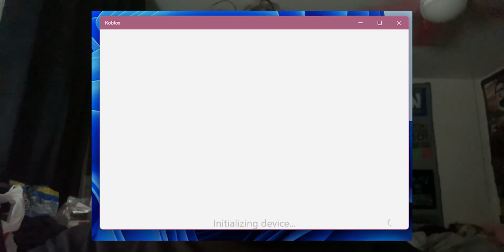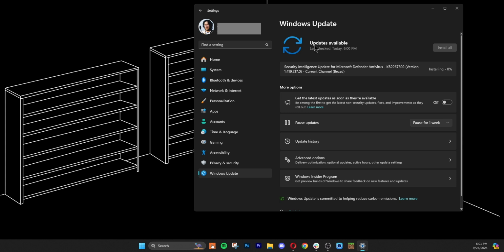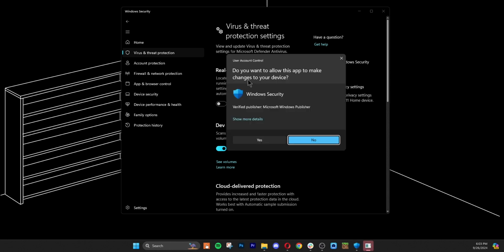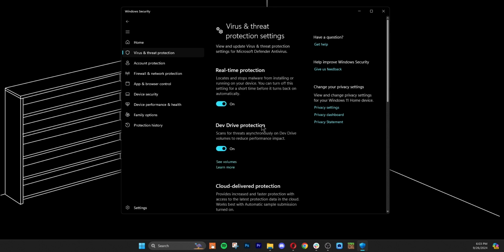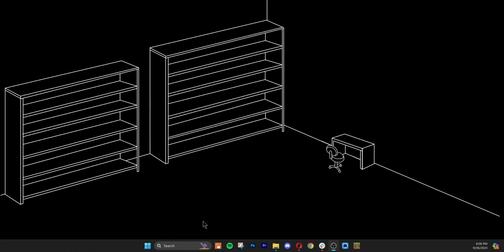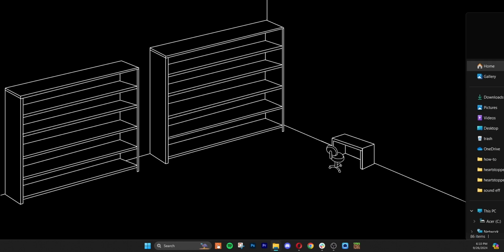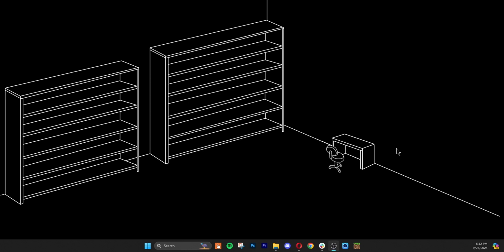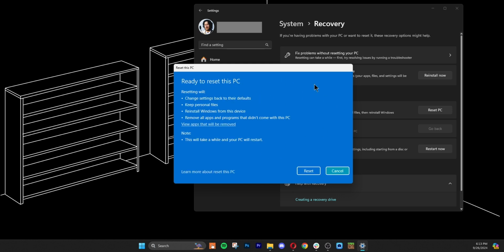How to Fix Roblox "Initializing Device" Error on Windows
If Roblox crashes with an "Initializing Device" error when launching, we’ve got several fixes for you to try. Follow these steps to get back into your games!

📚 Chapters:
0:00 - Introduction
0:18 - Check for Windows Updates
0:48 - Disable Antivirus Software
1:34 - Reset Your Router
1:43 - Uninstall & Reinstall Roblox
2:21 - Repair Roblox Files
3:09 - Reset Your PC

⭕ Check for Windows Updates:
➡️ Go to "Settings" → "Windows Update" and check for any updates.
➡️ Install updates if available.

🔒 Disable Antivirus Software:
➡️ Open "Windows Security" → "Virus & Threat Protection."
➡️ Under "Virus & Threat Protection Settings", select "Manage Settings."
➡️ Turn off real-time protection and try launching Roblox. If it works, remember to re-enable protection after playing.

🌐 Reset Your Router:
➡️ Power cycle your router and let it restart, which may resolve connection-related issues.

🛠️ Uninstall & Reinstall Roblox:
➡️ Go to "Settings → Apps" → "Installed Apps."
➡️ Uninstall Roblox, Roblox Player, and Roblox Studio.
➡️ Reinstall Roblox from the Microsoft Store or Roblox website.

📂 Repair Roblox Files:
➡️ Right-click Window Start button → "Run" → type " %localappdata% " and press "Enter."
➡️ Find the Roblox folder, select all files, and delete them. Then, reinstall Roblox.

🔄 Reset Your PC:
➡️ Go to "Settings" → "System" → "Recovery."
➡️ Choose "Keep my files" and "Local reinstall" to reset without losing personal data.